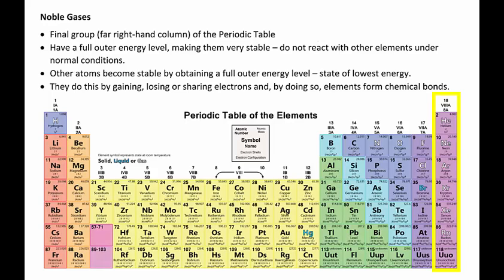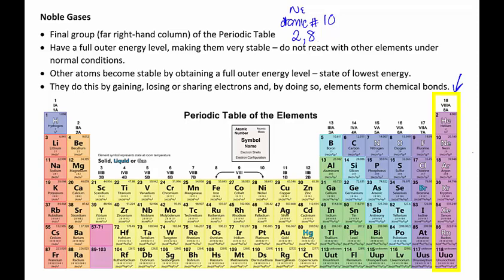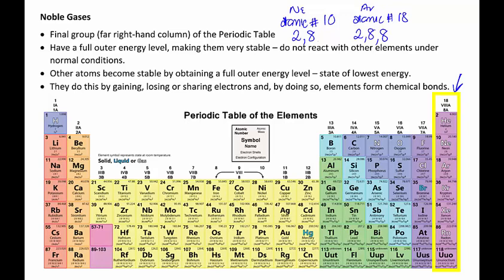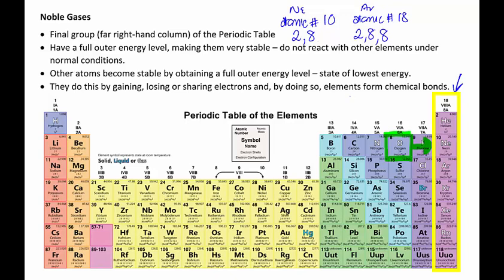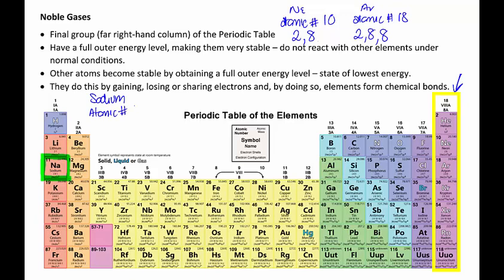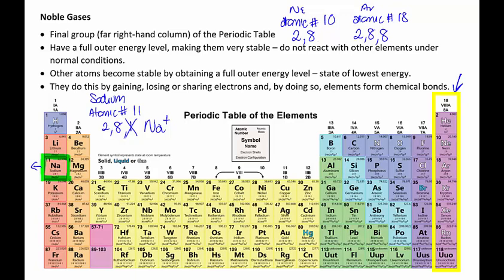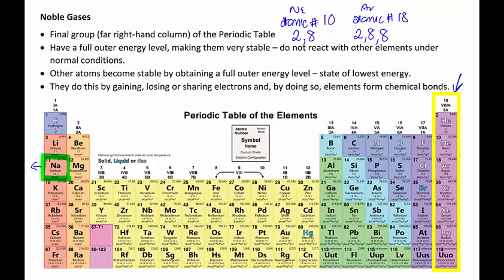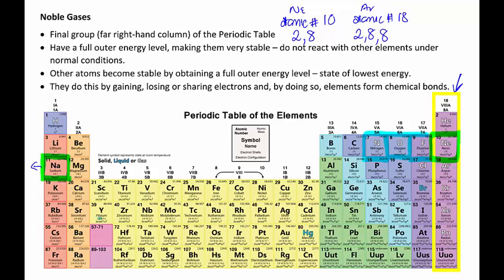Bonding and noble gases